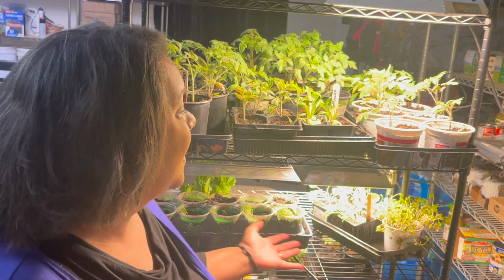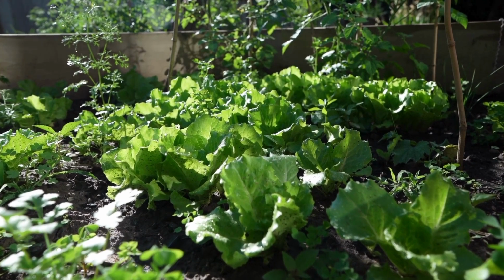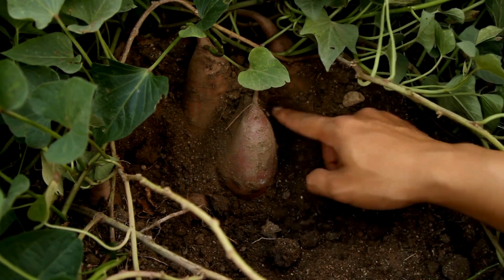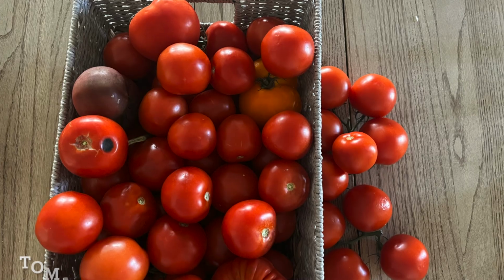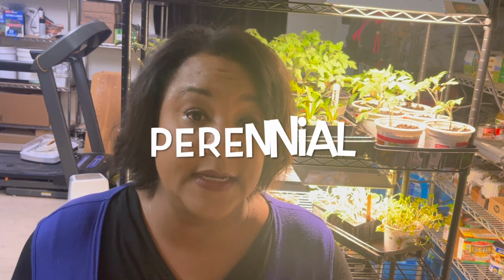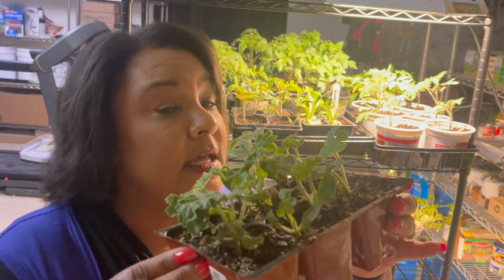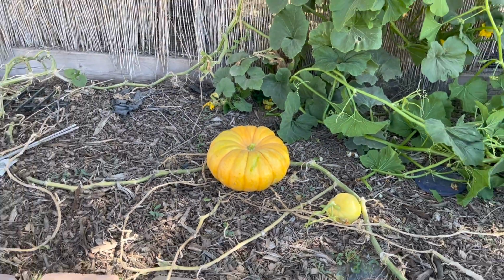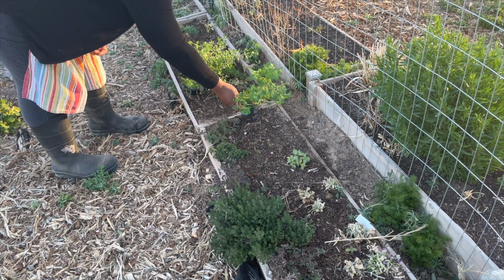7 Foods to grow to save money at the grocery store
In this video I am discussing with you 7 foods that I think will save you money at the grocery store.
Tell me what you think, does growing herbs save YOU money?

Follow us and tag us on IG / username: thetwoacrehomestead

Do you want to learn how to Plant, Grow and Cook. How?

Want to learn more and hear more from us?

Or wherever you get your podcast.